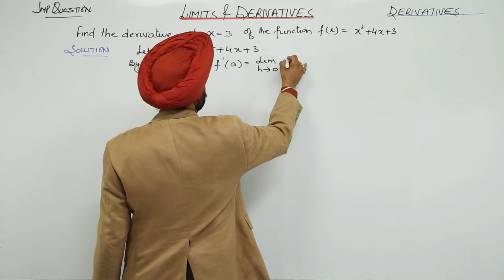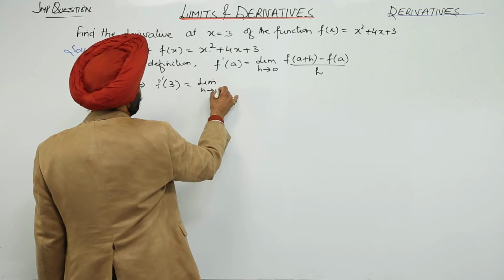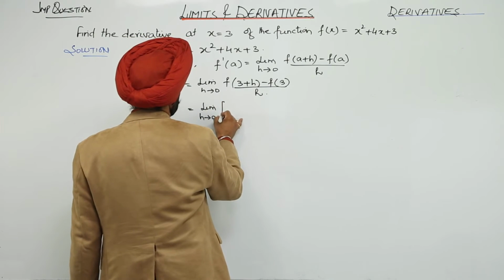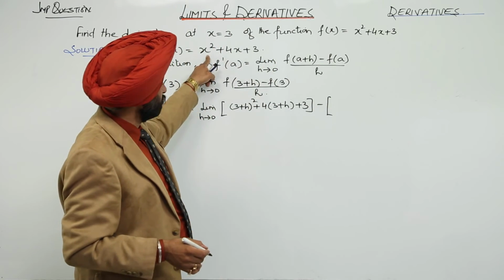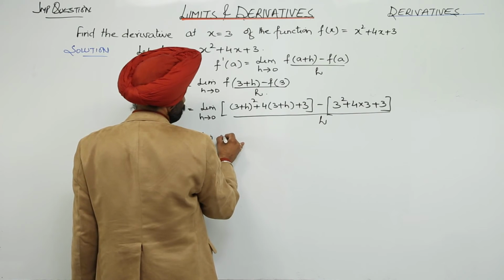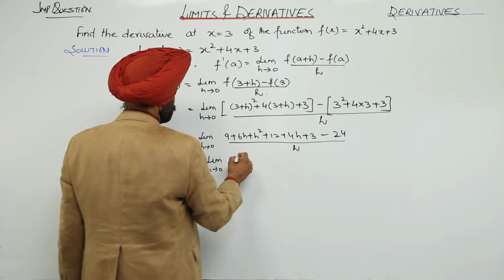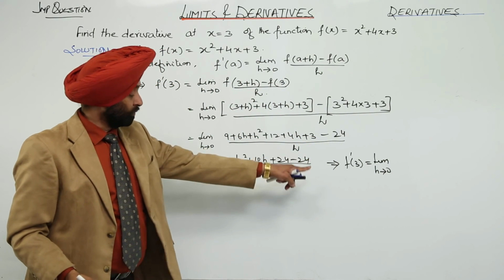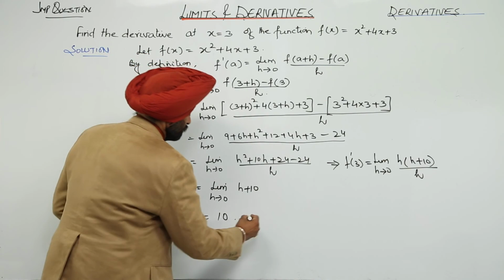Best Free Online Topic l ICSE l CLASS 11 l MATH l DIFFERENTIATION I Limits & Derivatives l L7